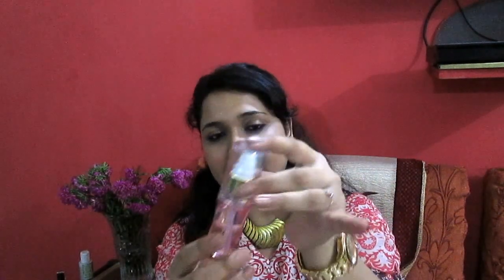The Livon Moroccan silk serum review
Lets find out whether this new launch from Livon is worth your money or not!